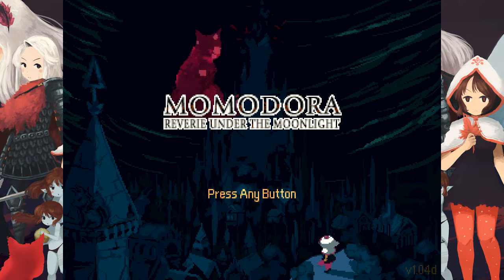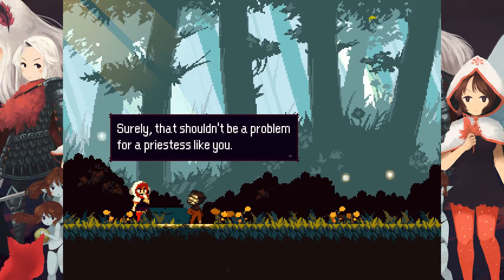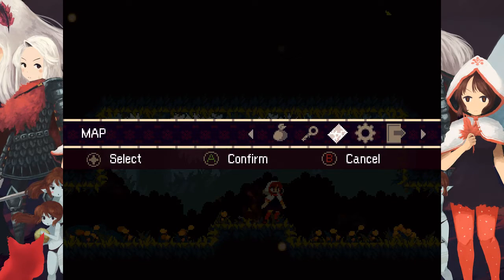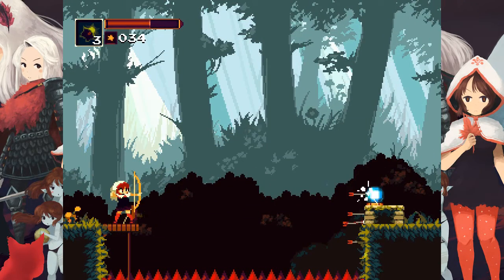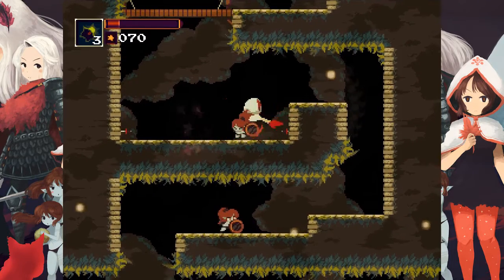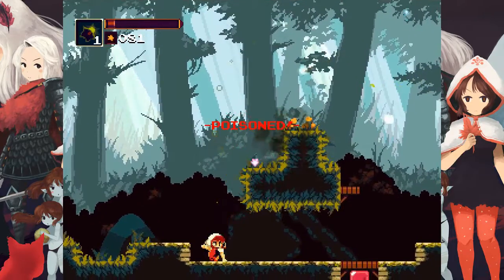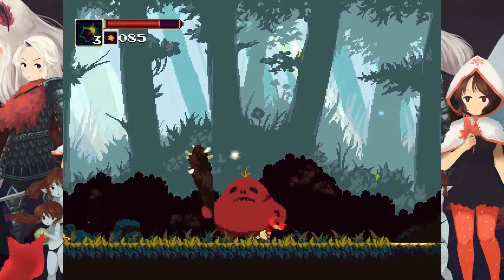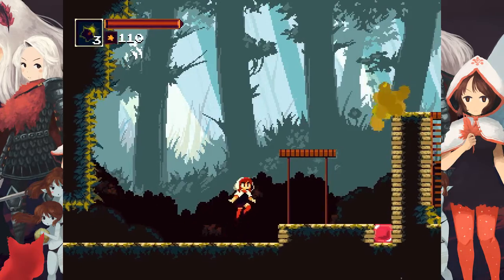The Last Great Adventurer Presents... Momodora Reverie Under the Moonlight (Quick Play)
Momodora Reverie Under the Moonlight
Platform: PC
Developer: Bombservice
Publisher: AGM Playism
Released: March 2016

Welcome to The Last Great Adventurer Presents... my new Lets Play and review series. I've been thinking about doing a Lets Play series for a while, but it wasn't until recently the tools to do it really came together concretely (Open Broadcasters + Blender + Audacity). This episode was a spur of the moment thing that just sort of happened while I was still testing various aspects of my tools. I'd done short recording and renders up til now, but needed something long to really see a standard quality of output and what it would really take to edit it together. Overall I'm happy with the result, though I made a few mistakes I think. I recorded at 60 frames a second, when 30 probably would have done fine (more frames doubles your render time), I didn't remove my audio sync test (so my audio matches up with the gameplay timing), also a lack of opening title card kind of bothers me.

So this is Momodora, an indie action/platformer I bought off steam a few days ago while it was on sale. I play through the opening area of the game just to preview its basic gameplay. Hope you all enjoy.